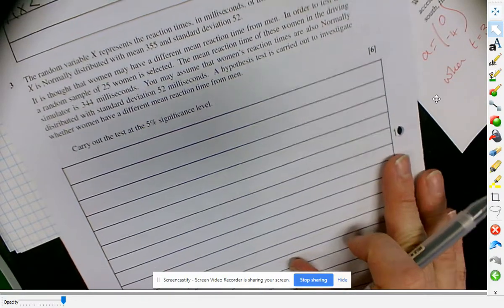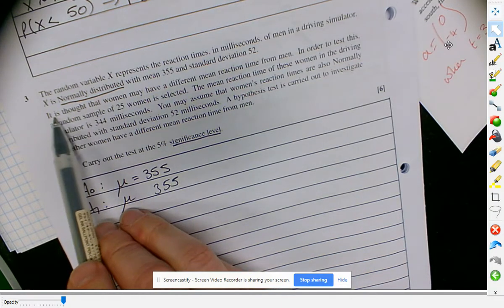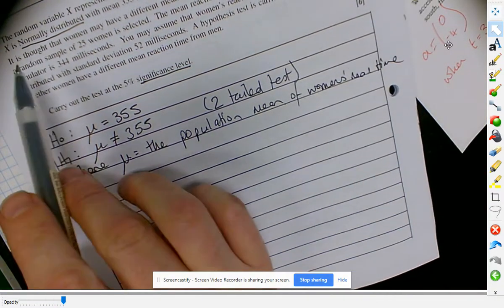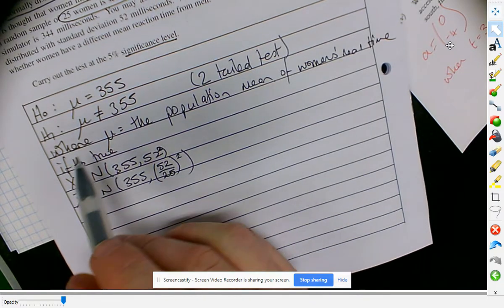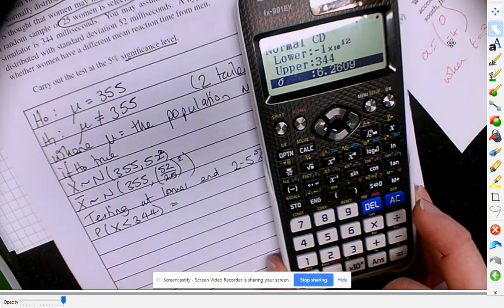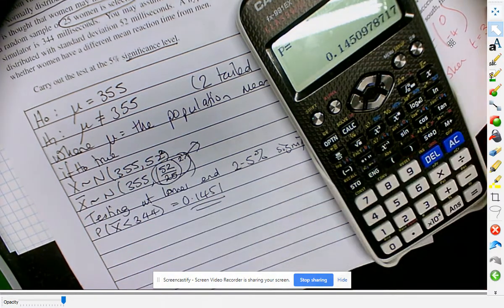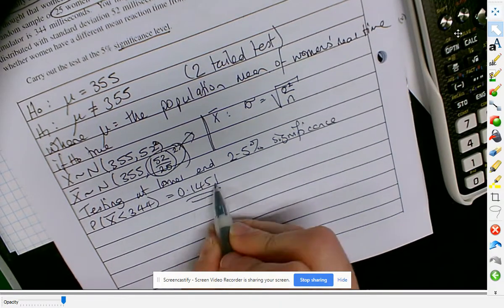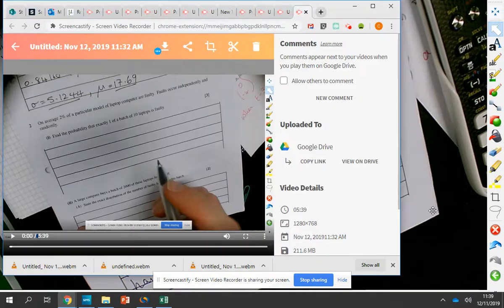Y13 Chap 16 & 17 Q3